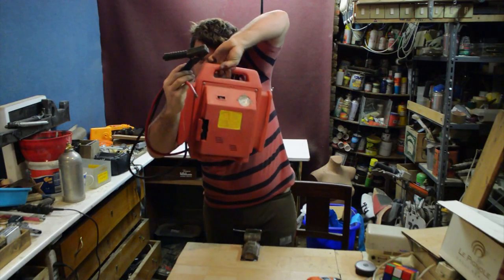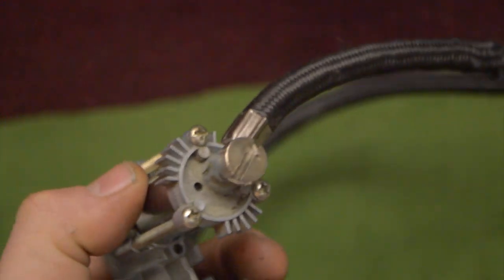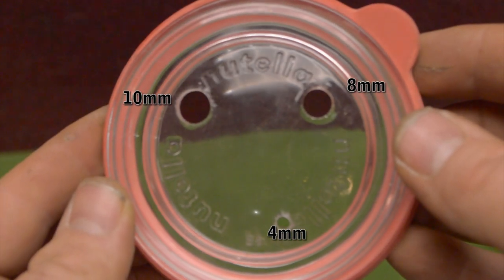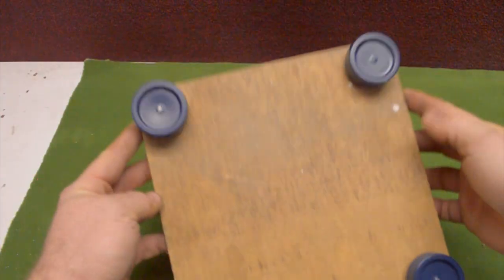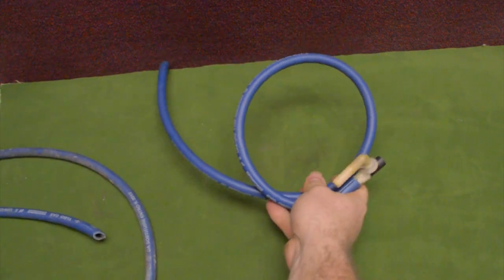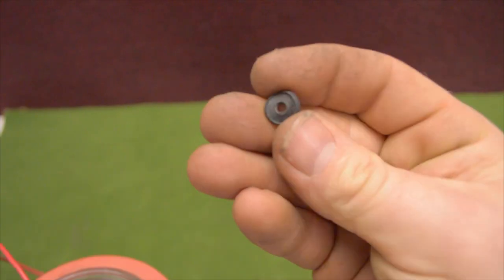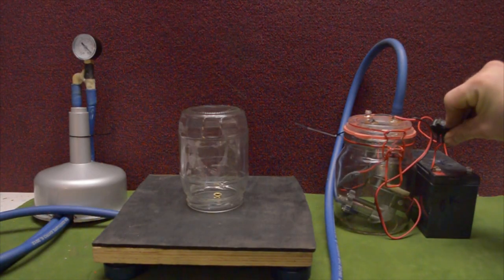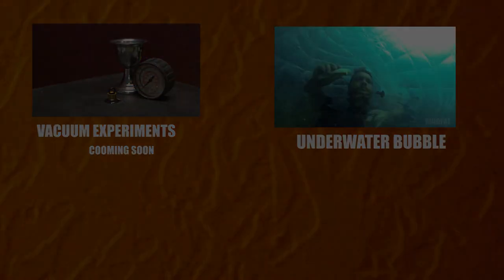How to Make a 12V Vacuum Pump - DIY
in this video i will show you how to make a vacuum pump using a car air compressor.

Vacuum experiments coming soon!